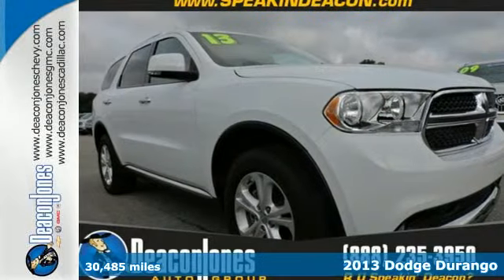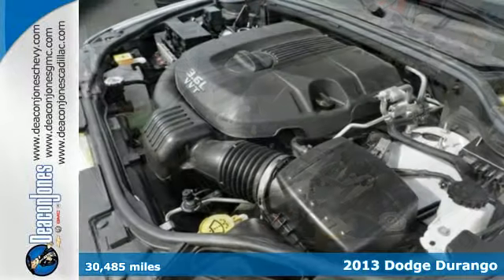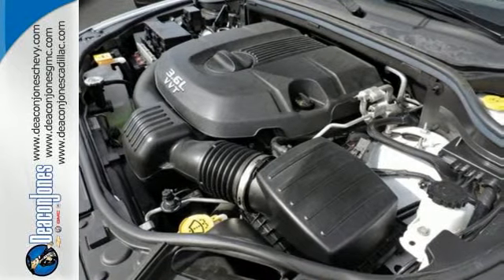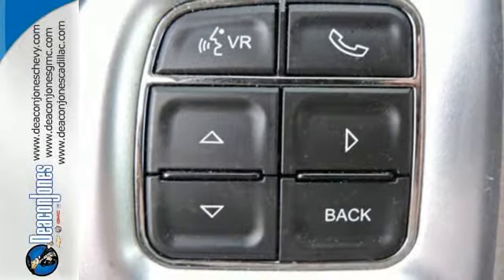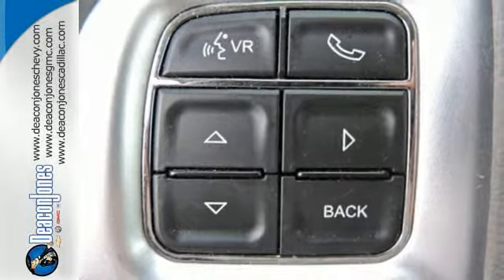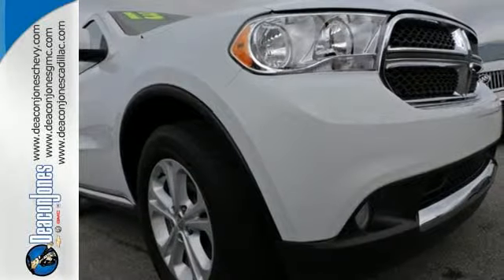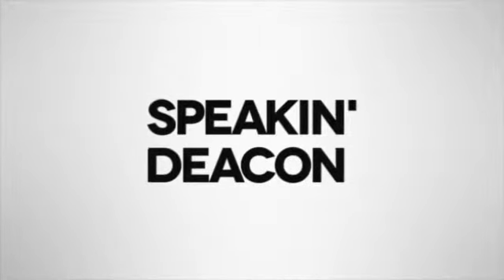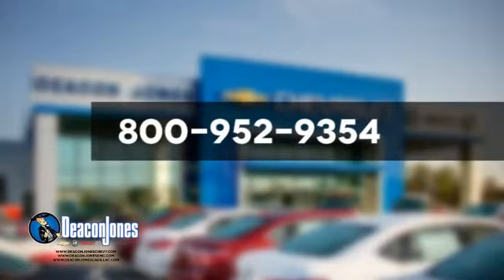2013 Dodge Durango Smithfield NC Selma, NC RB6519 - SOLD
Year: 2013
Make: Dodge
Model: Durango
Trim: 2WD 4dr Crew
Engine: 3.6L V6 Cylinder Engine
Transmission: AUTOMATIC
Color: Bright White Clear Coat
Mileage: 30485
Stock #: RB6519
VIN: 1C4RDHDG6DC659240

Address:
1115 North Bright Leaf Blvd